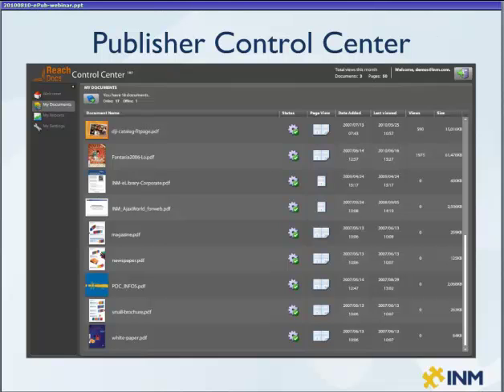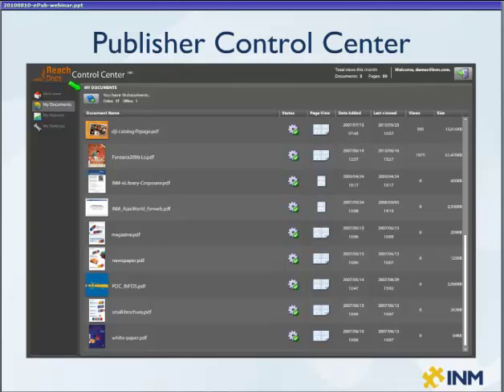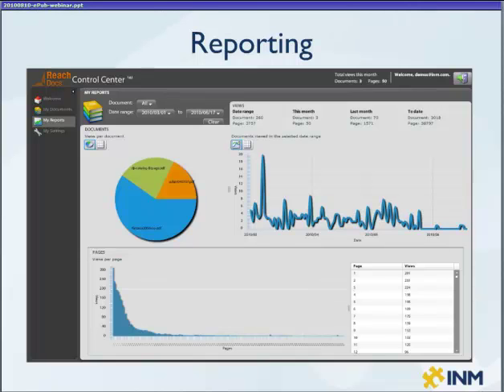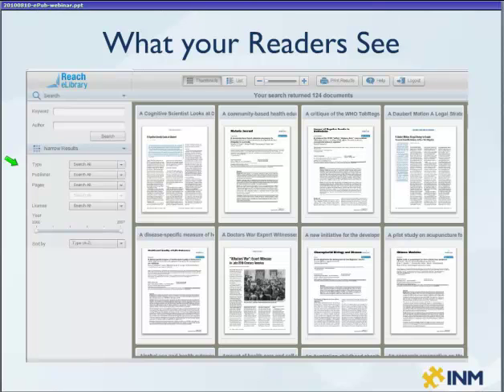INM Webinar: Getting Started with ePublishing - Part 3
In this webinar, learn how you can:

- Increase revenues by opening up new adverstising channels
- Improve readership volume
- Improve advertising response ratios
- Start ePublishing today with minimal initial cost

Come and explore the world of ePublishing and learn about the benefits it can bring your business.